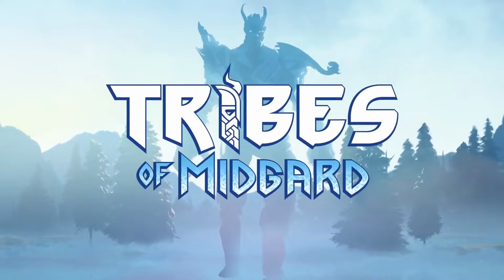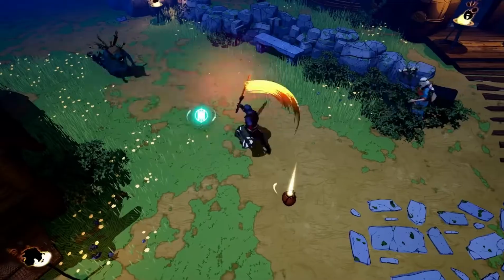PS5 Tribes of Midgard Review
Let us discuss the future of the next generation of consoles, including the Nintendo switch, ps5 & xbox series x. in today's discussion, we will review.
Tribes of Midgard For The PS5 in this next generational console war!